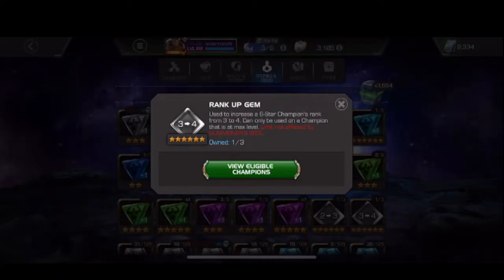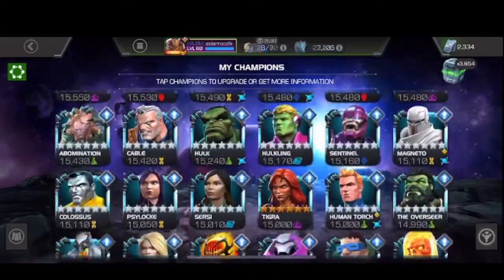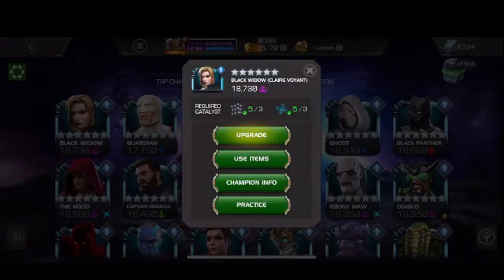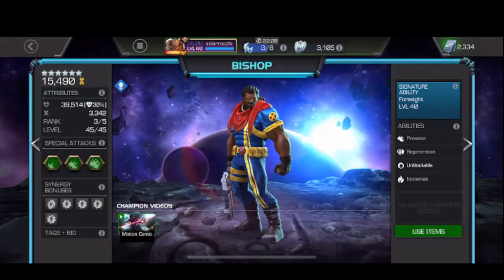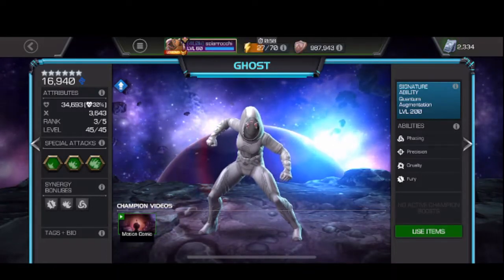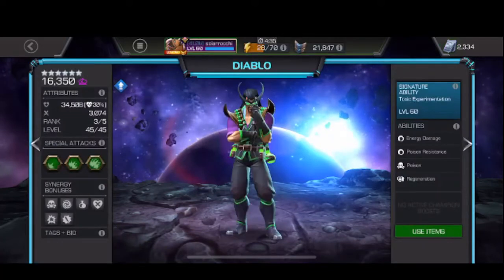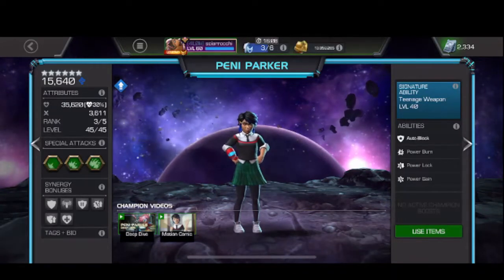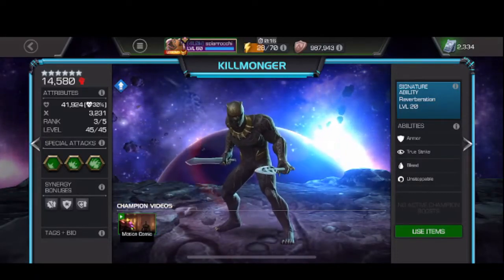My Wife Picks My Next TWO Rank 4 Six Star Champs!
I unabashedly rip off a really fun idea from my alliance mate.

This could end up being really horrible. Please don't tell my wife I said that.